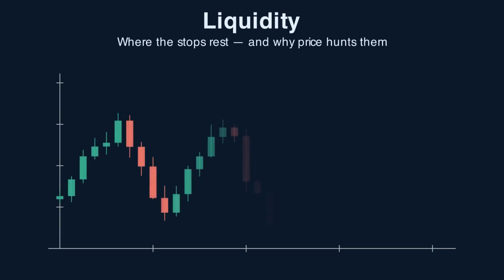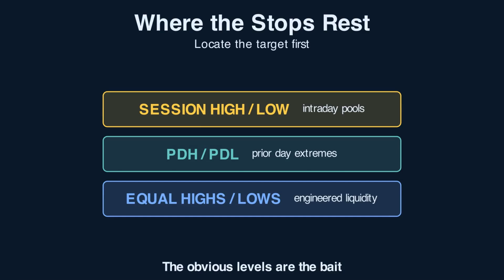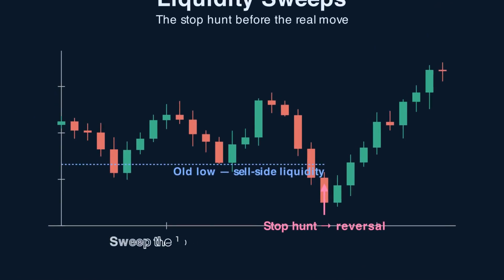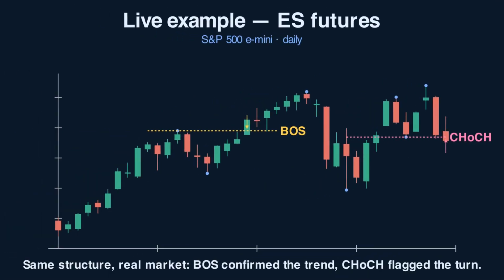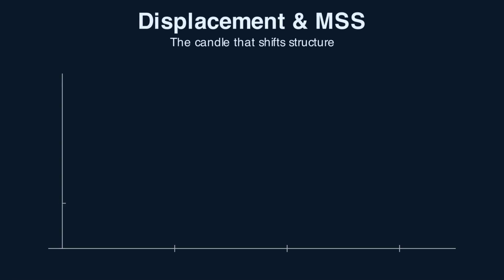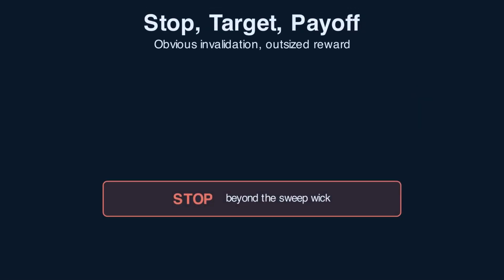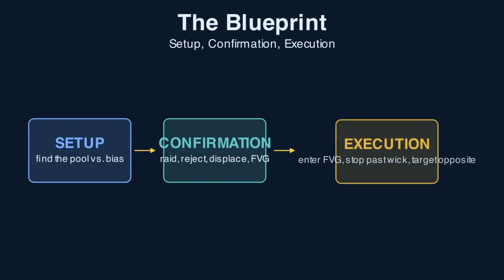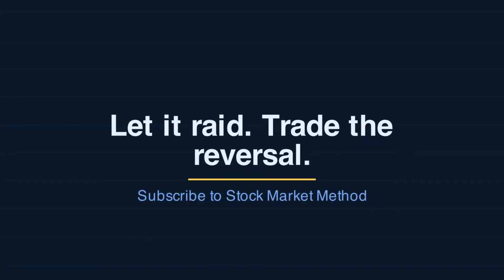The Liquidity Sweep Secret to High-Probability Reversals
A three-stage blueprint — Setup, Confirmation, Execution — for trading high-probability
reversals off a liquidity sweep. We cover where stops rest (buy-side/sell-side, equal
highs/lows, PDH/PDL, session extremes), the raid-reject-displace sequence and the Market
Structure Shift, distinguishing a sweep from a genuine break, killzone timing, and execution:
enter the FVG left by displacement, stop beyond the sweep wick, target opposing liquidity.

Blueprint: Setup (find the pool vs. HTF bias) → Confirmation (raid → reject → displace → FVG)
→ Execution (enter the FVG, stop past the wick, target opposing liquidity).

⏱ CHAPTERS:
0:00 Intro
0:03 That spike wasn't a breakout — it was a …
0:28 Liquidity
1:02 Where the Stops Rest
1:33 The obvious level exists to be run
2:03 Sweeps
2:37 Market Structure Real
3:09 Sweep vs Genuine Break
3:39 Time the raid to the killzone
4:09 Displacement
4:41 Stop, Target, Payoff
5:12 Don't front-run the sweep
5:38 The Blueprint
6:12 Let it raid. Trade the reversal